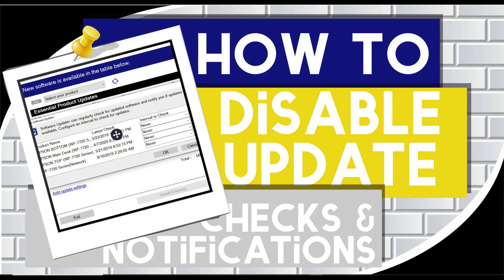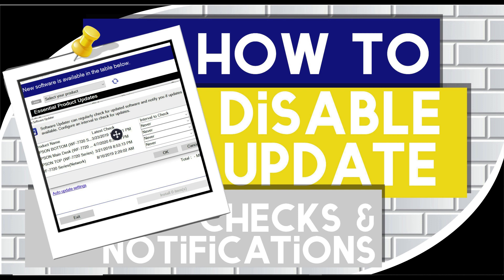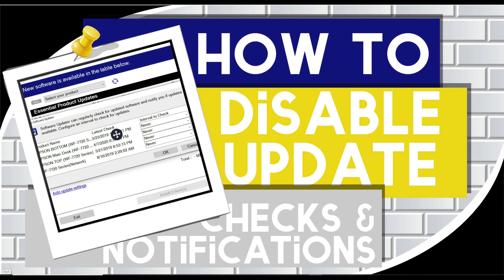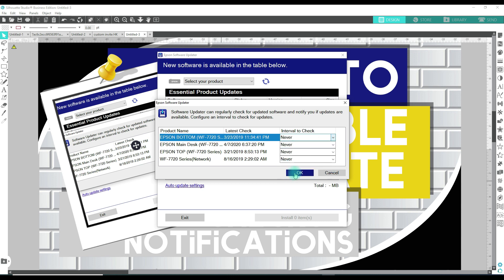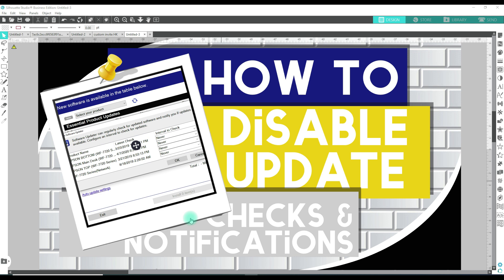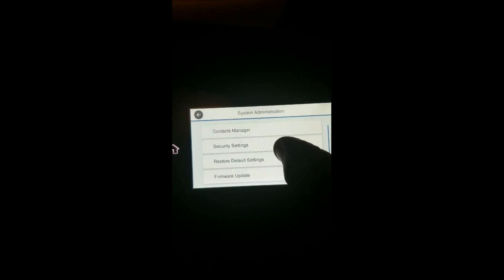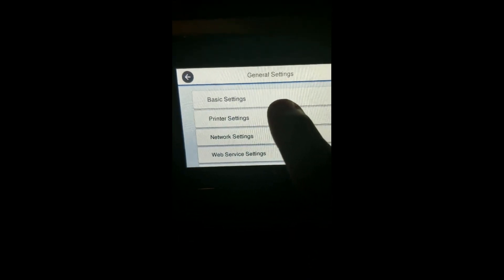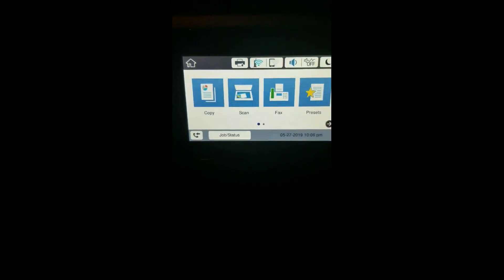How to Disable Updates Checks and Notifications on Epson Printers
In this video I am going to show how to not get those ANNOYING warnings about updates with the Epson printers.

THE BEST AND MOST INKCREDIBLE SUBLIMATION INK AND PAPER

JPPLUS.COM 15%Off Code 9pkd6